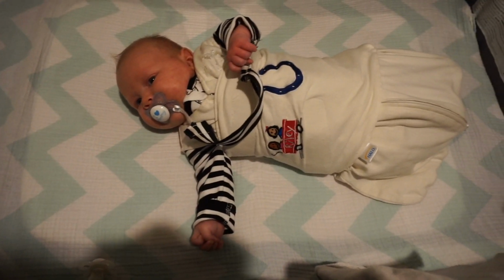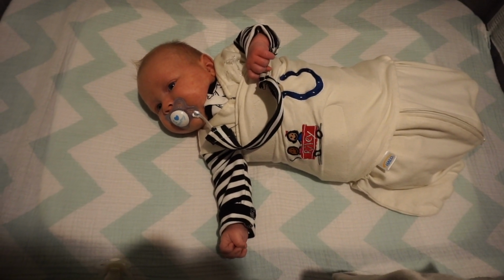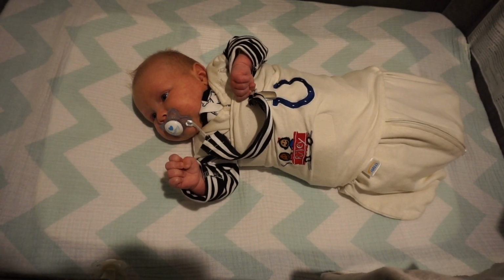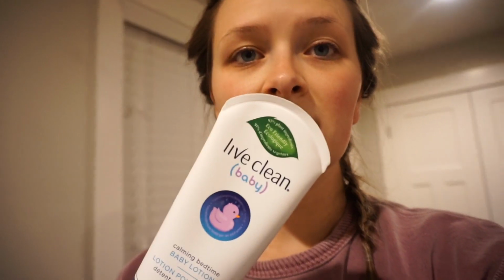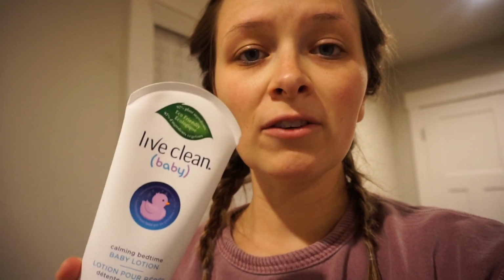NIGHTTIME ROUTINE WITH A NEWBORN! | Exclusively breastfeeding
In this video we show our bedtime/nighttime routine with a newborn! We are exclusively breastfeeding as well. Please remember, not all babies are the same and I'M NOT A PROFESSIONAL ON BABY SLEEP! :)

We use:
Halo sleep sack (thanks Megan!)
Cutie pat
Dove's sensitive skin baby wash
Live clean baby calming lotion
Zarbee's calming bedttime spray
Boppy pillow
White noise!

xoxo